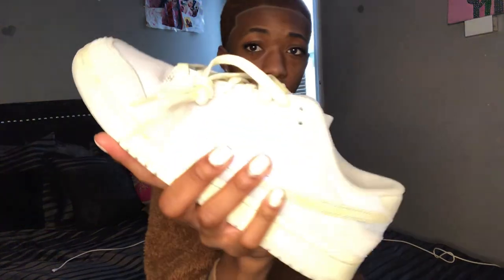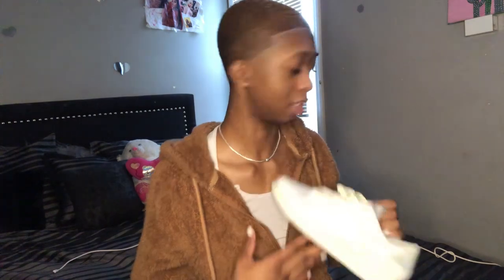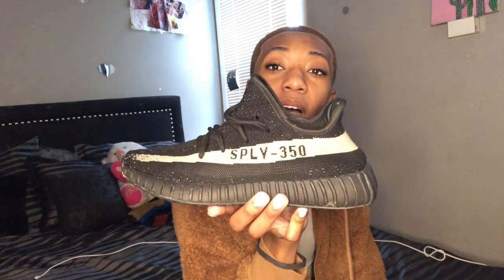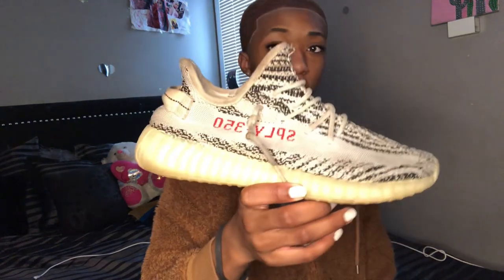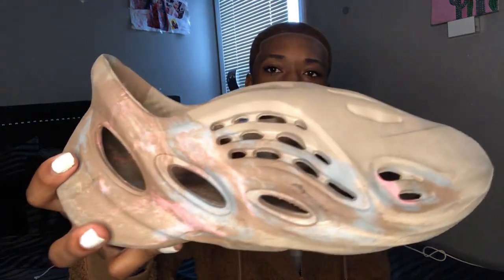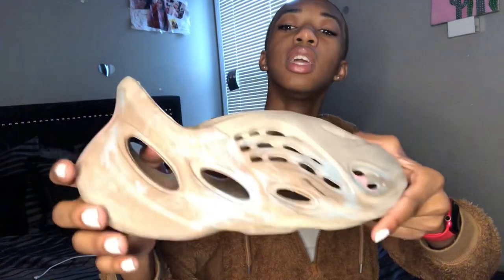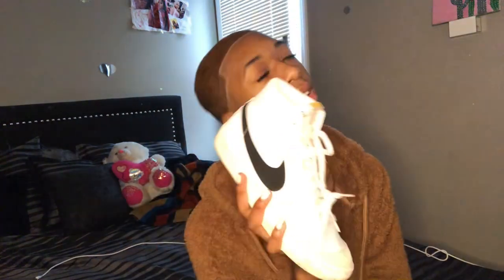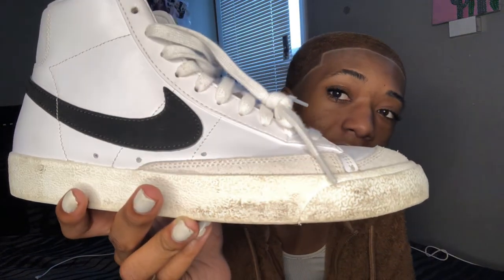$20,000 SHOE HAUL LAVINS,￼ Balenciaga,Rick owens +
Hey guys my name is Kamarie this is my shoe haul